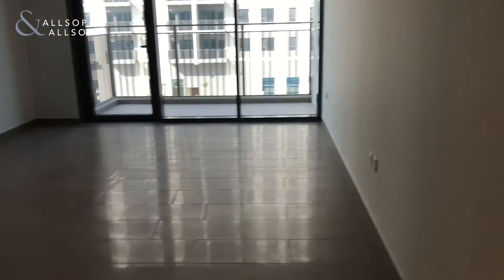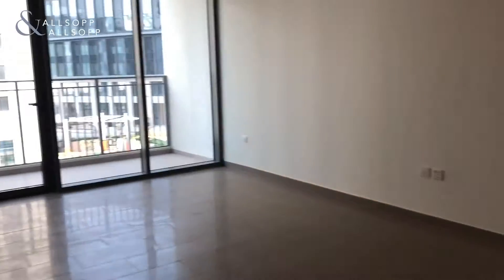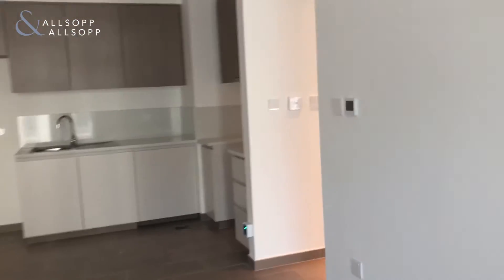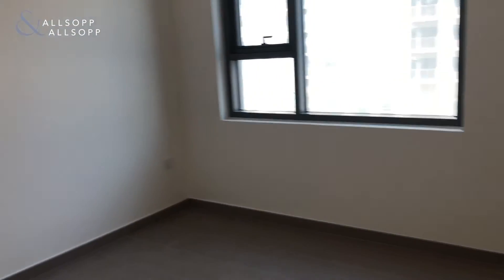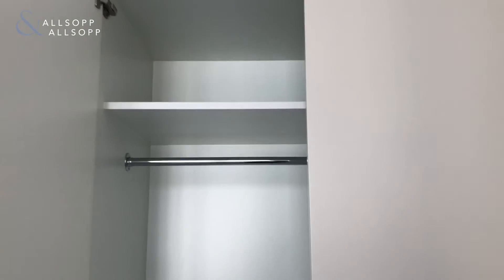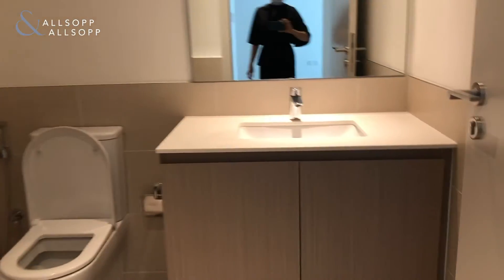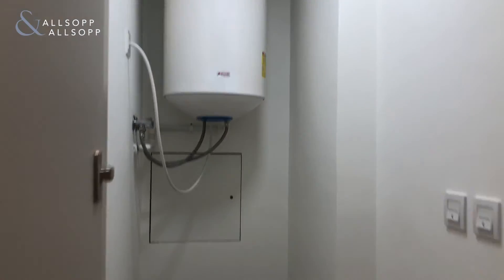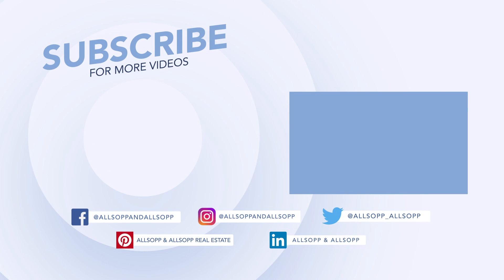1 bedroom apartment for rent in Dubai, Park Heights 2, Dubai Hills Estate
Listing agent:
Maria Chike